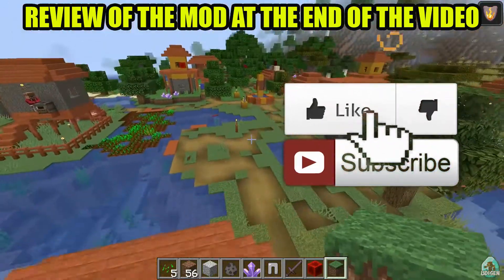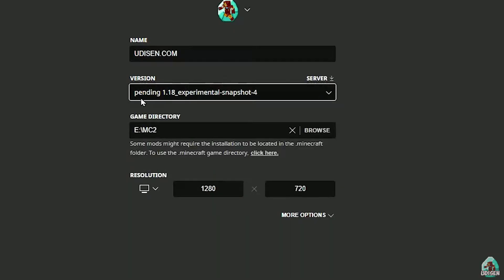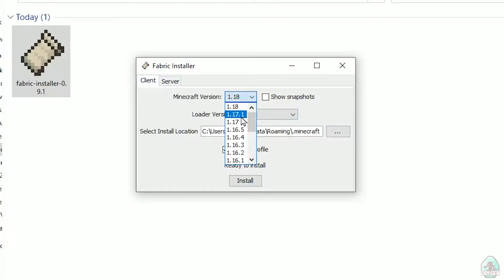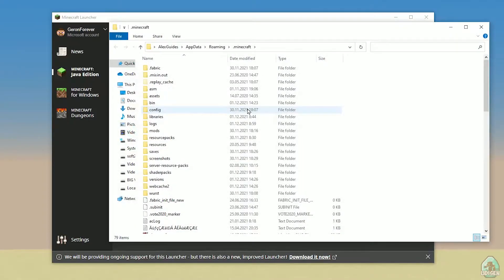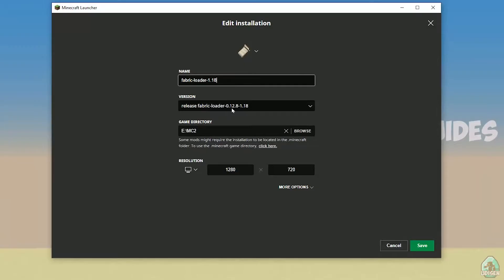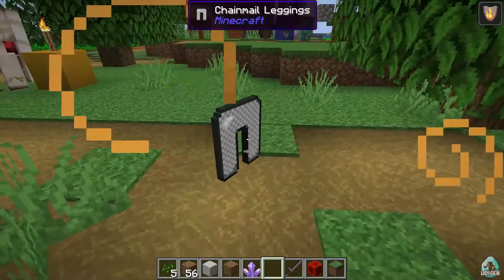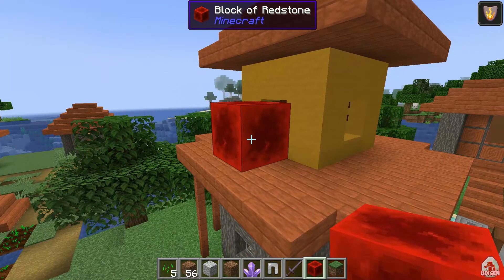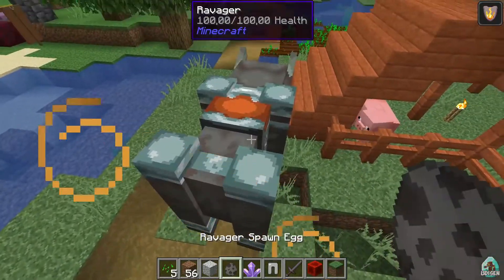HWYLA MOD 1.18.2 minecraft - how to download install Hwyla+Wawla/Waila 1.18.2 FABRIC Unofficial Mod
MINECRAFT TUTORIAL about HWYLA MOD 1.18.2 - watch how to install Hwyla & Wawla & Waila mod 1.18.2 with Fabric or how to get Waila mod 1.18.2 for minecraft (with Fabric) ► Download mod

Timecodes:
00:00 Preroll
00:10 Install Forge
02:39 Install mod
03:26 Review